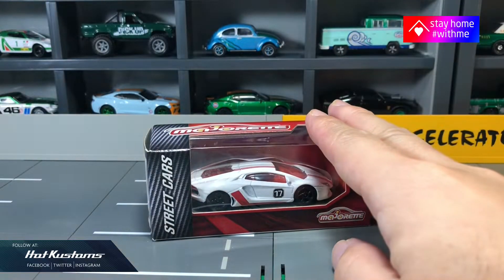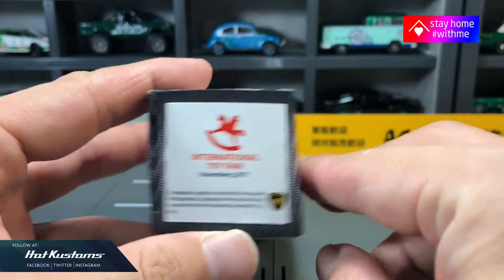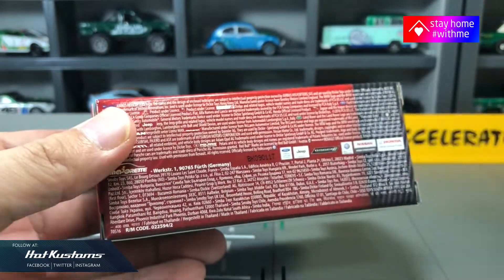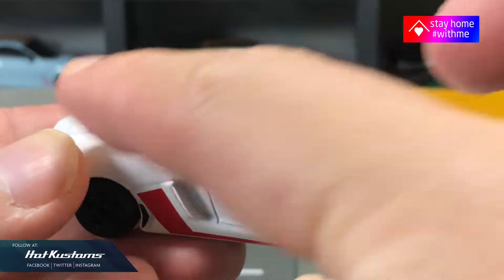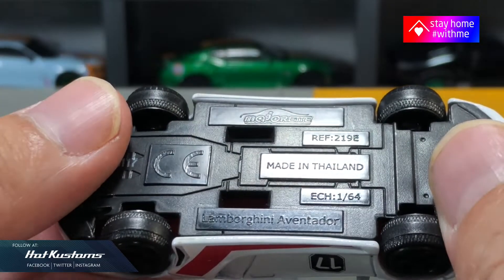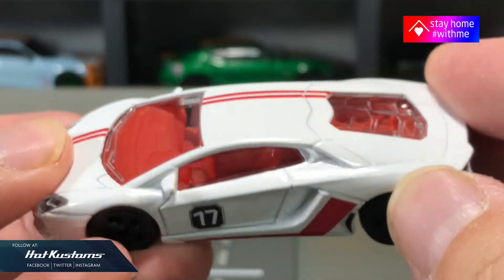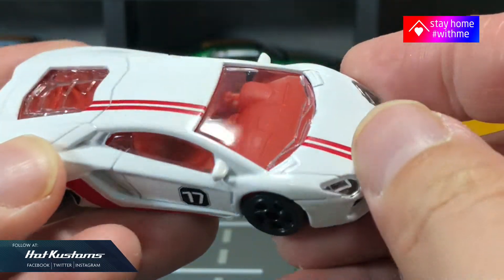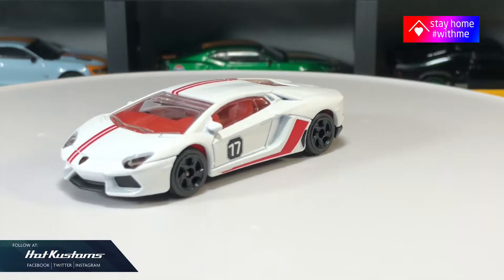Majorette 2017 Nuremberg Toy Fair Lamborghini Aventador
A quick unboxing on the Majorette Lamborghini Aventador from the 2017 Nuremberg Toy Fair.